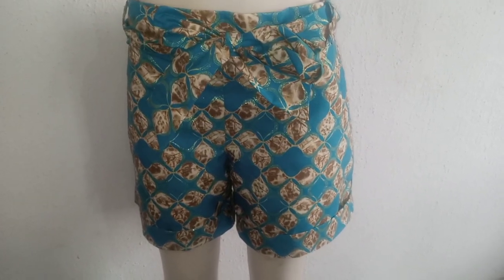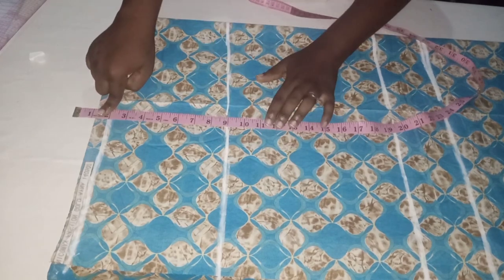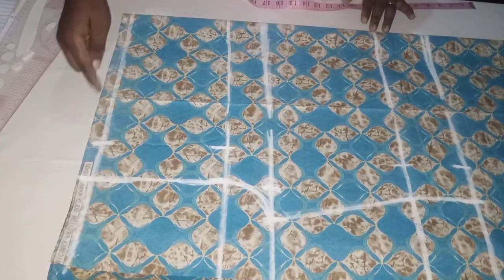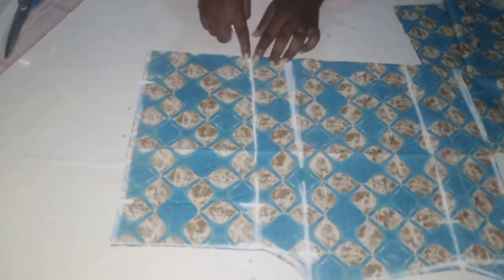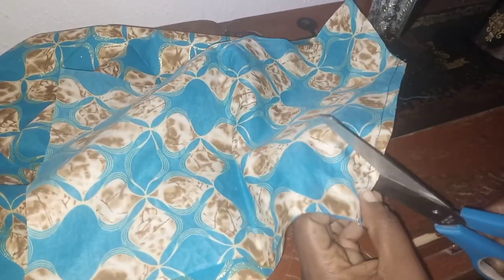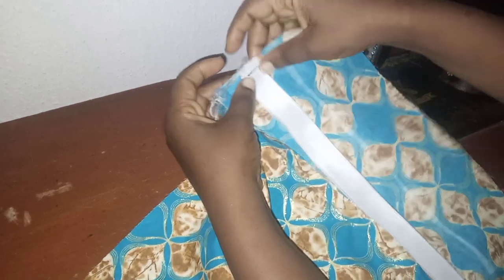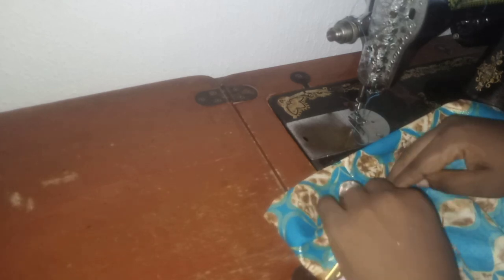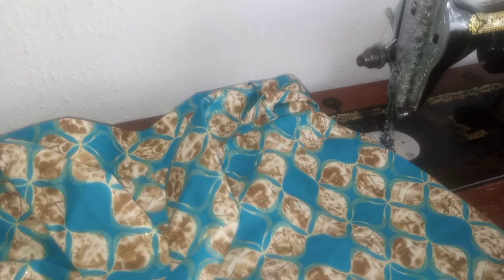EASIEST WAY TO CUT AND SEW A BASIC SHORT PANT WITH POCKET AND CUFFED HEM/CUT AND SEW SHORT NIKA/DIY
How to cu and sew short pants with pocket,belt,cuffed hem in detailed, DIY